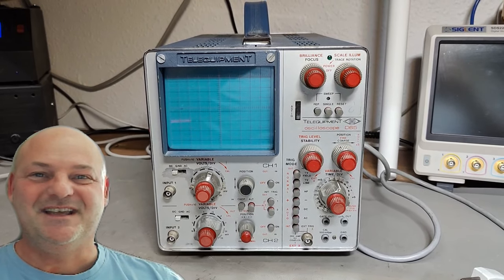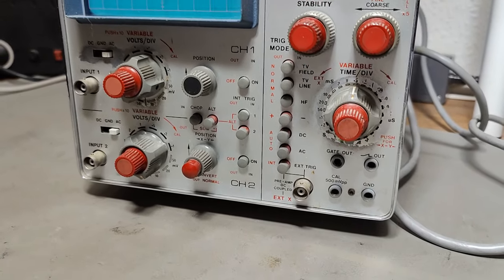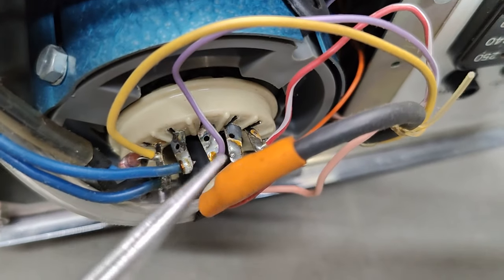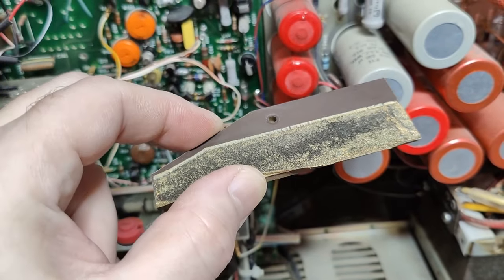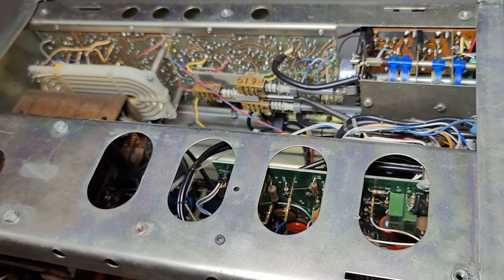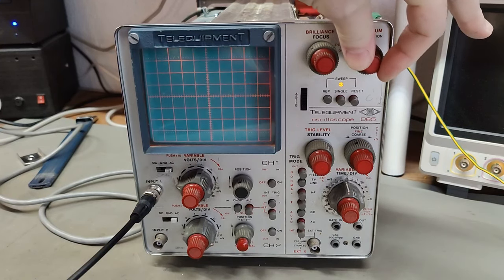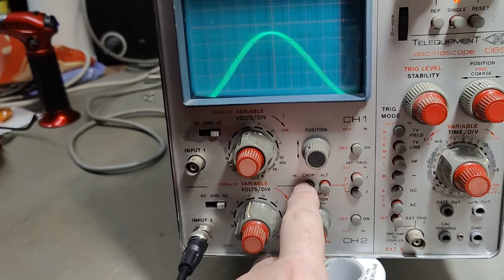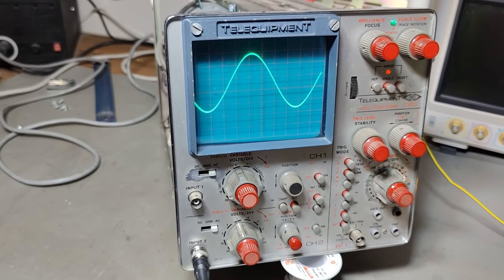Telequipment Oscilloscope D65 2ch 15Mhz 1970 test teardown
All transistor 2channel oscilloscope from 1970 crt conventional one set of static deflection,
chop and alternating mode, 15MHz 3dB, 50Watt specified but i measure only 35Watt usage,
ch1 potentiometer so much used no more contact, found schematic online but in a sad almost unreadable quality.. please tell all your friends to scann in higher quality ..